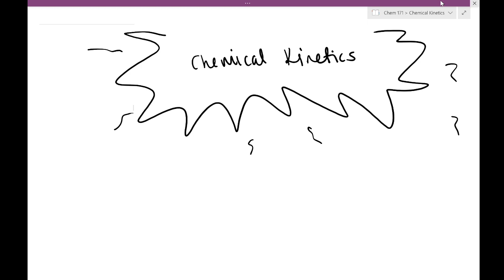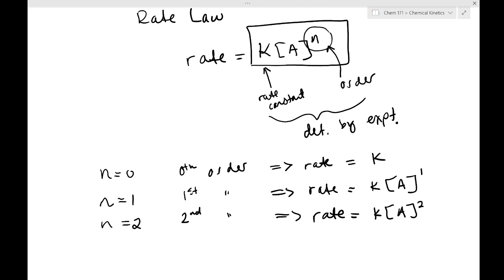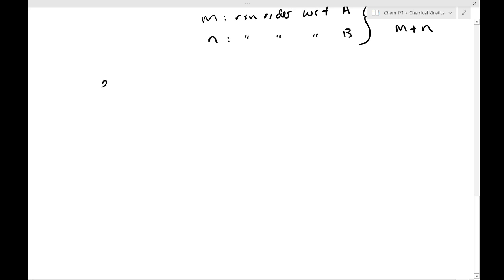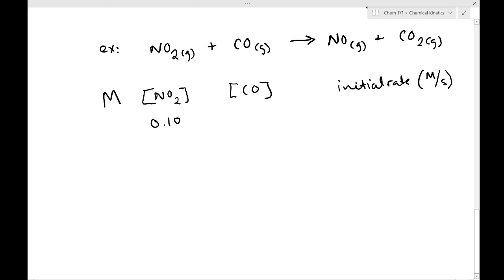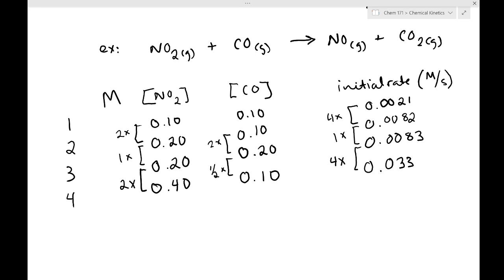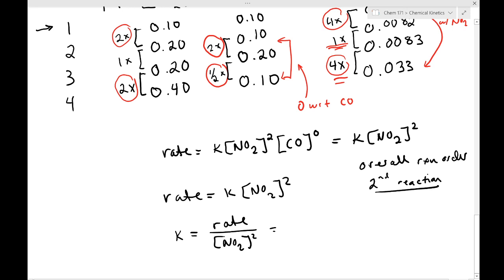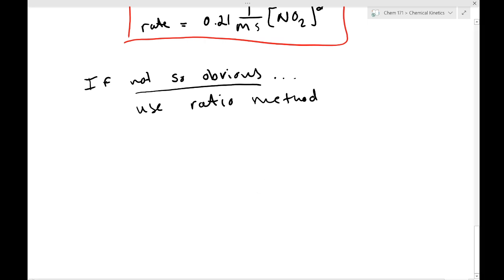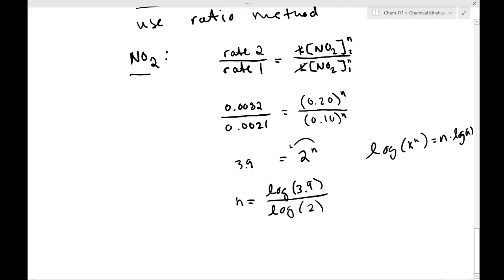[03/23 Part 1] Kinetics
This is the recording for March 23, part 1.